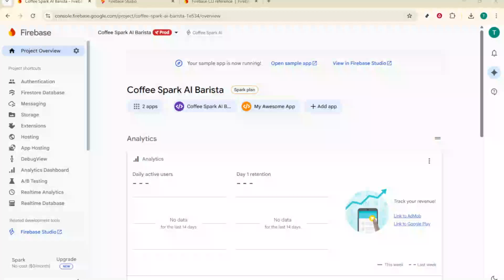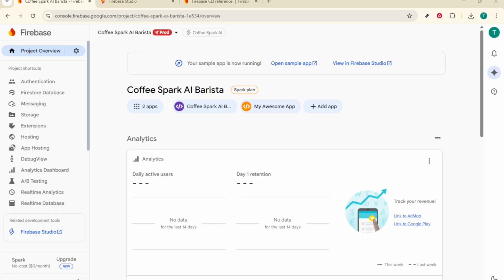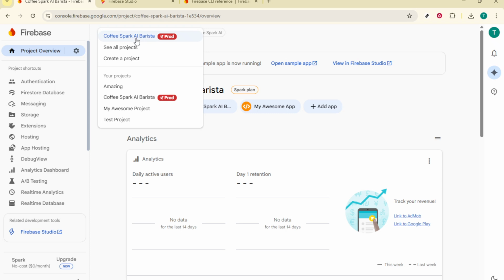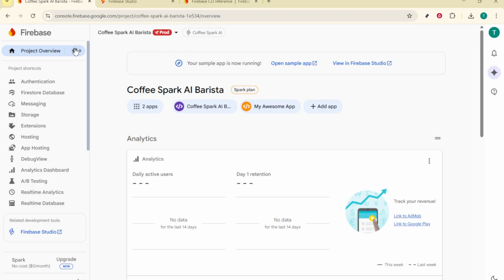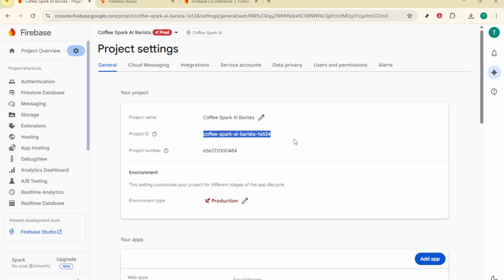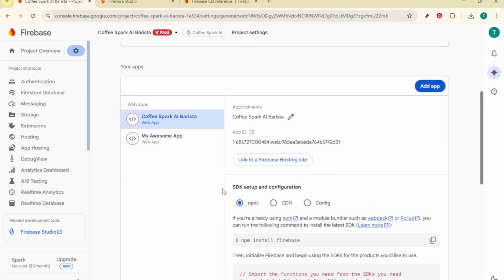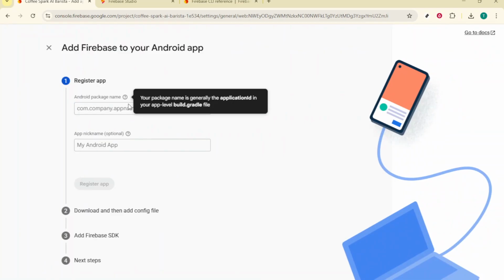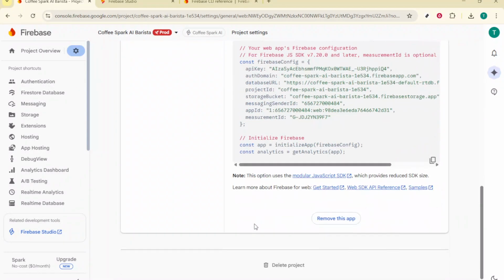Get Firebase Project Id and App [2025 Guide]